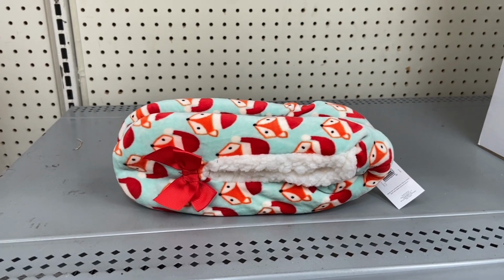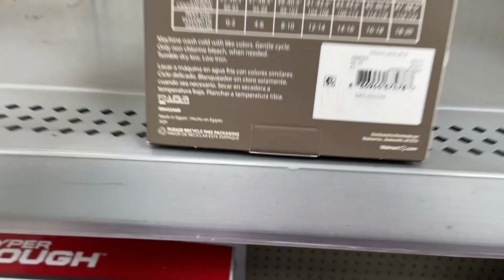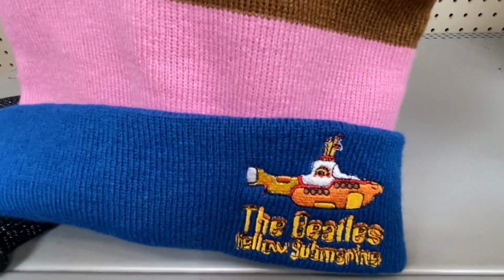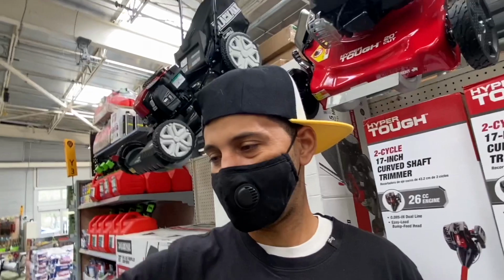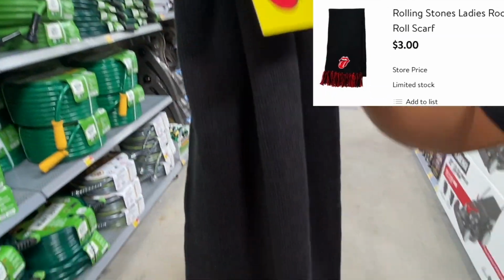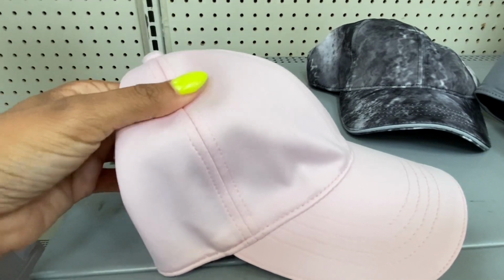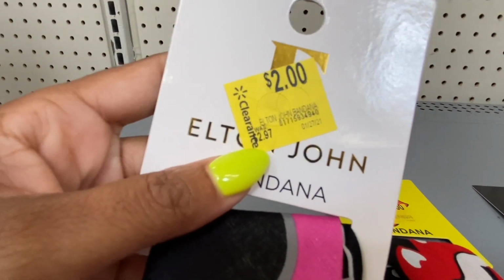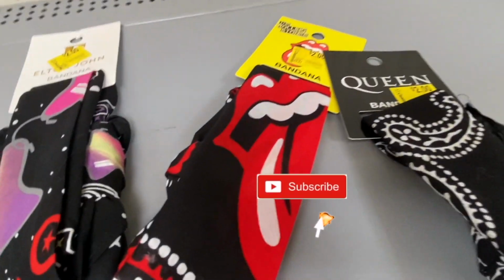WALMART CLEARANCE SHOPPING | CLEARANCE WALKTHROUGH | UNMARKED CLEARANCE 75%-80% | RUN!!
Angel On The Go is a channel where we clearance shop and find the best deals.  We take you along with us to find all the savings.

We love finding deals at Walmart, Target, CVS, Walgreens, Michaels, Ross, TJ Maxx, Ikea, Marshalls, Burlington, Hobby Lobby, At Home, Big Lots, 5 Below, Home Goods, Dollar Tree, DD's Discounts, and many more...

Your support is appreciated and we promise to bring you the best deals.

Angel On The Go
1415 W. Oak St. Ste. 421013